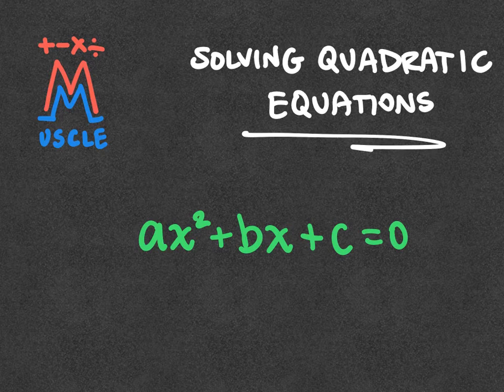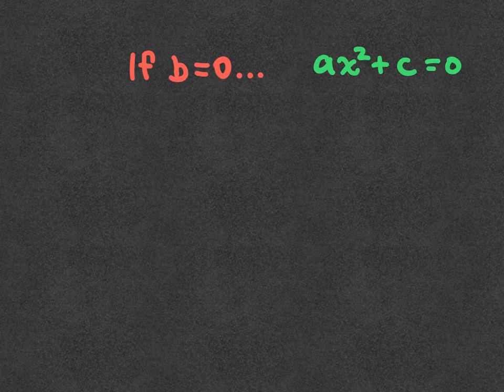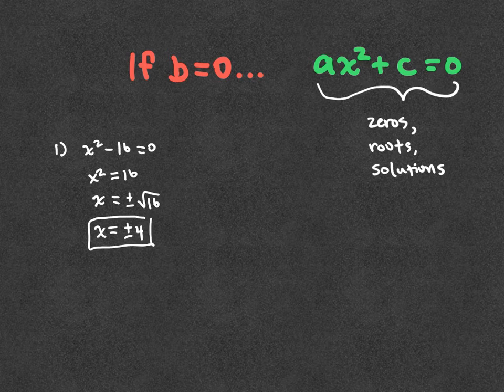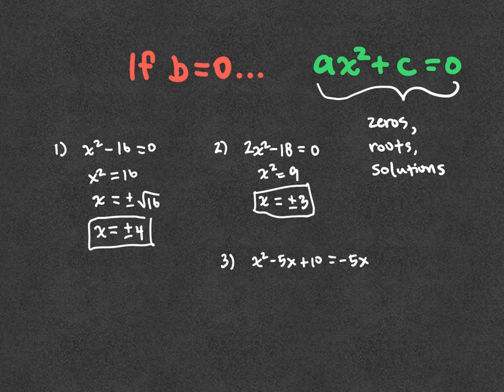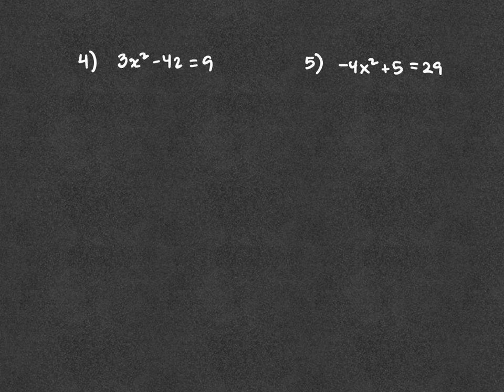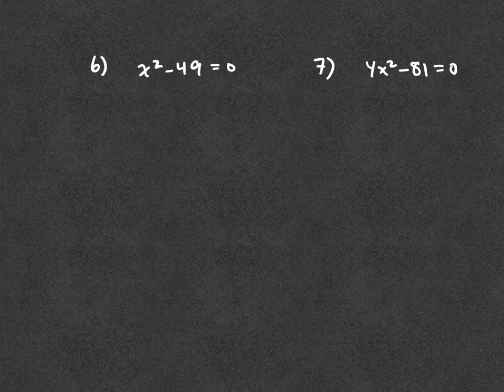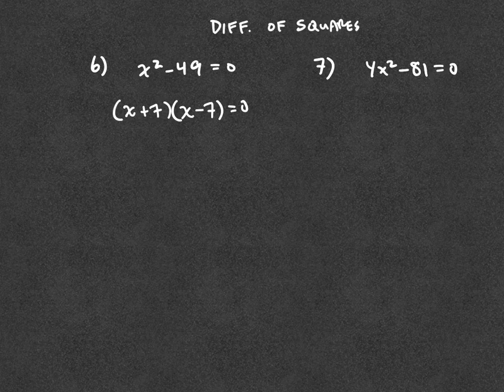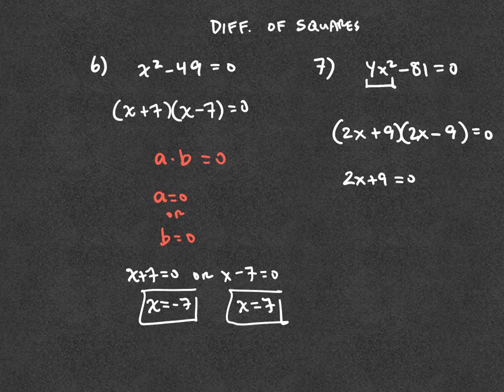Solving Quadratic Equations Part 1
Solving Quadratic Equations when b = 0. Let me know what other content you would like (math 🧮 or muscle 🤸🏻‍♂️ related)!!!